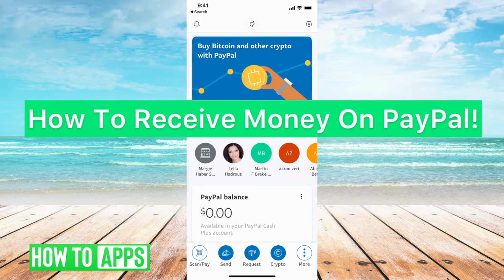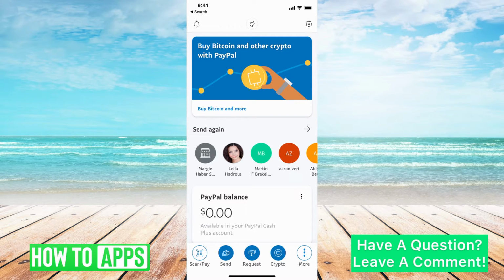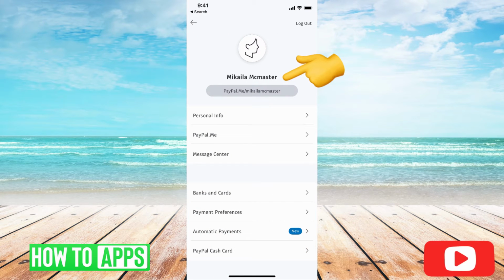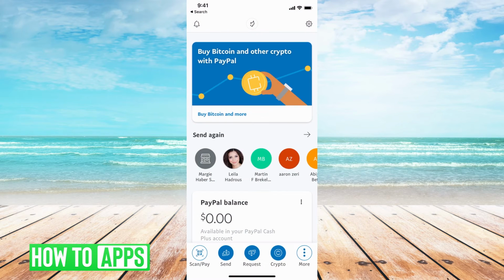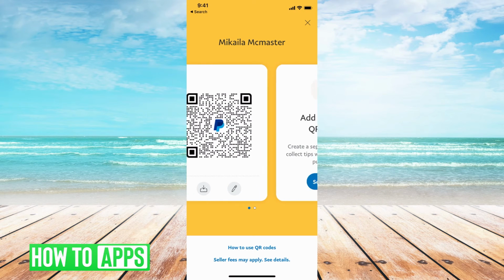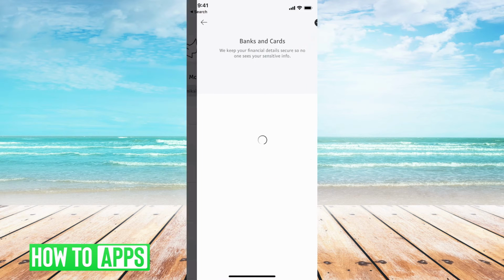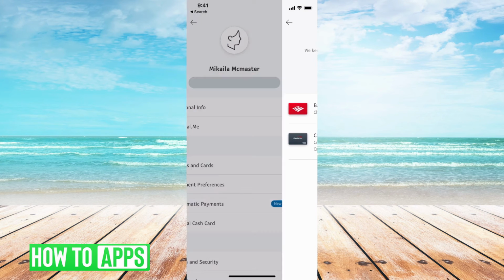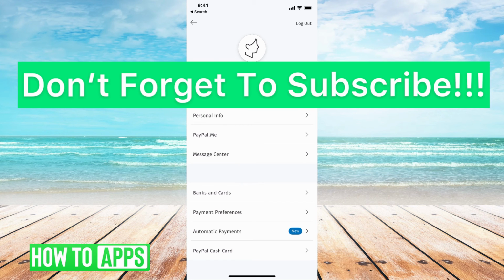How To Receive Money On PayPal (Simple!)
Learn how to quickly and easily receive money on PayPal with this tutorial.

PayPal is a great way for friends, businesses, or just about anyone else to send and receive money to each other. If someone wants to send you money, we will walk you through the steps in this video to receive money and what you can share with them to get your money.

Either one of those will allow them to send you money and you will receive it as a credit to your PayPal account. From there, you can choose to spend it directly on PayPal by buying something, send the money to someone else, or deposit the money into your bank account to save for later. The nice thing is, you can receive money without a (credit or debit) card on file or a bank account if you want.